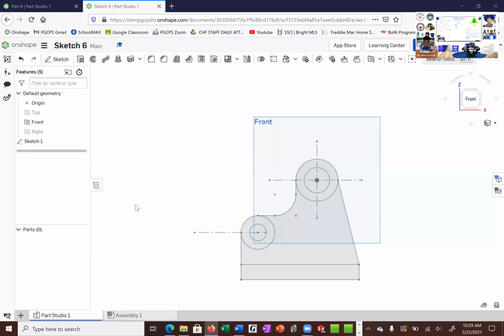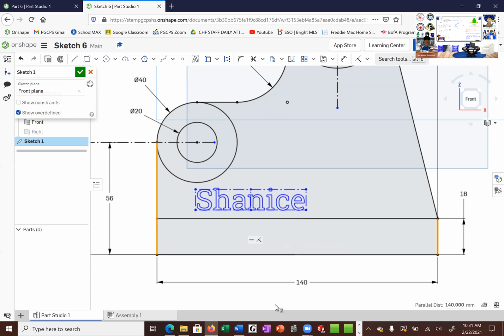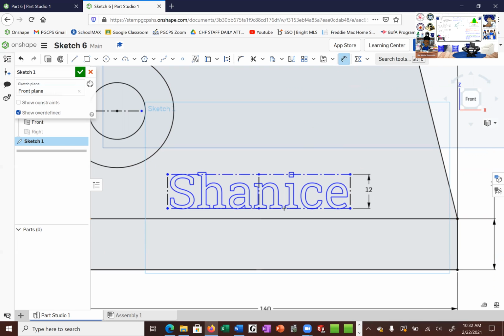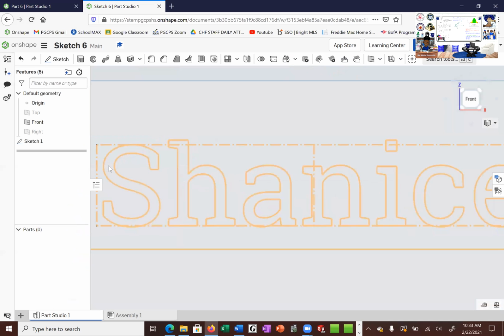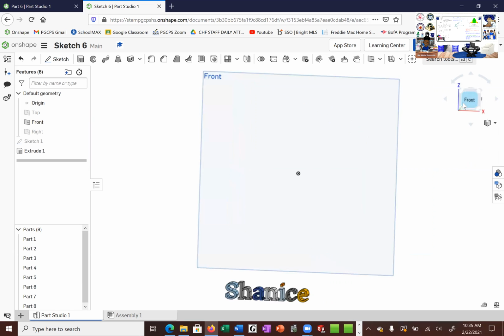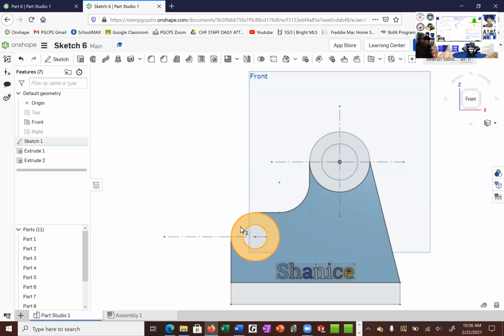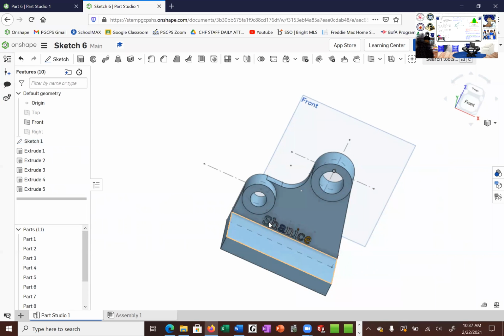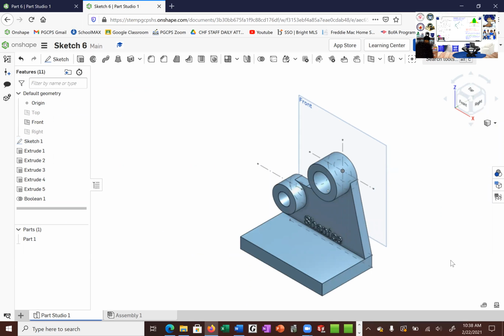sketch 6 part 2